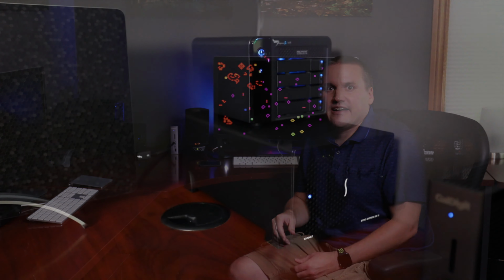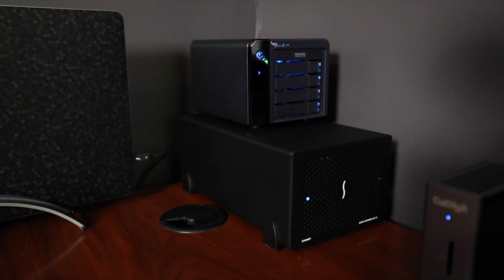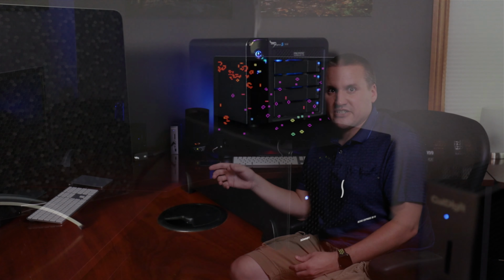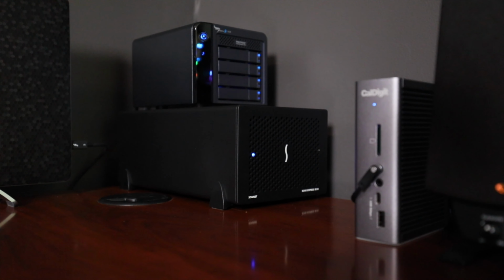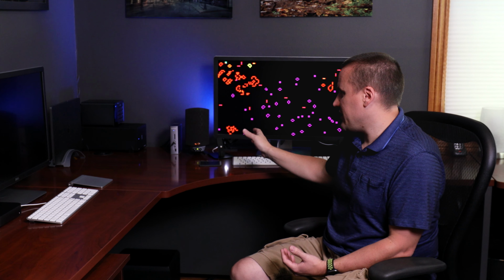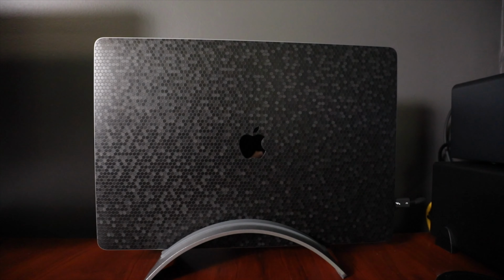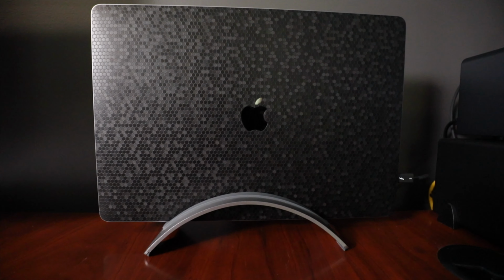Switching to a 16" MacBook Pro for Mac and iOS Software Development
I recently transitioned from using a combination of a fast desktop and a slim laptop to just a single fast 16" MacBook Pro.  In this video I talk about the benefits and drawbacks since switching.